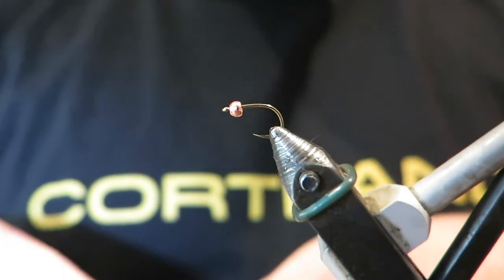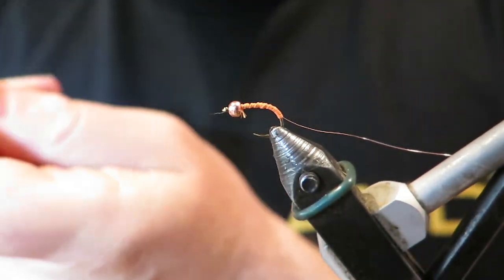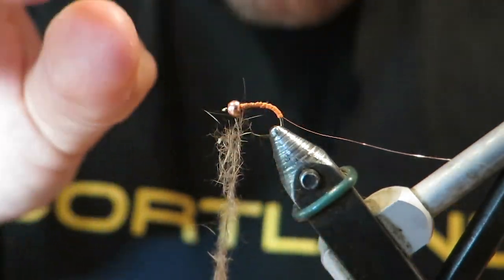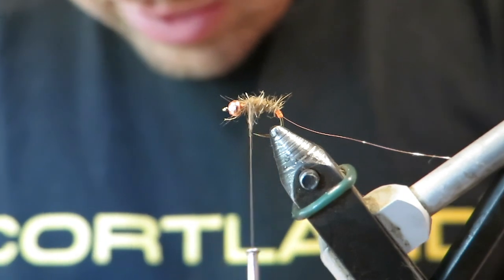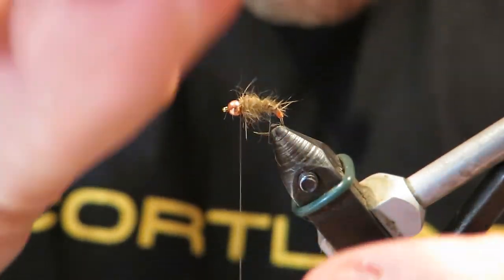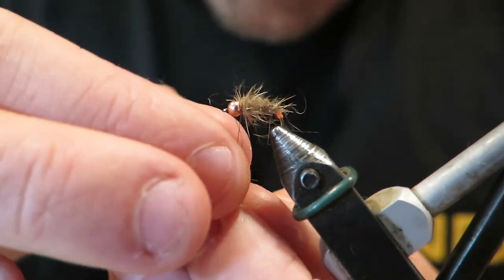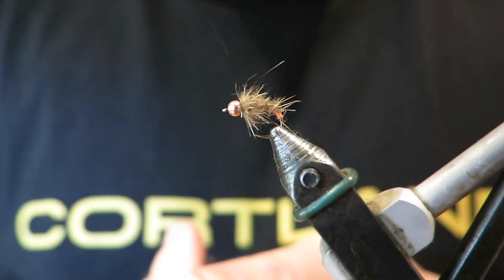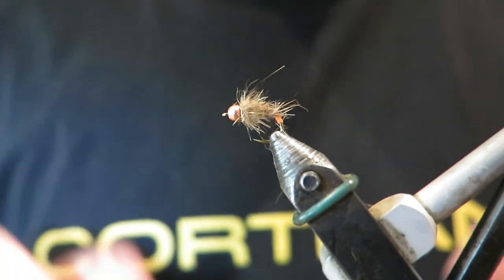Hares Ear Grub (Nymph) | Fly Tying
An old favourite, the hares ear grub is a really nice and simple river nymph that just catches trout! Happy tying and fishing!

Materials:
Hook: Tiemco 2499
Bead: 2.8mm Tungsten Copper or Gold
Butt: Orange Glo Brite Thread
Rib: Small Copper Wire
Body: Hares Ear
Thread: Brown 8/0